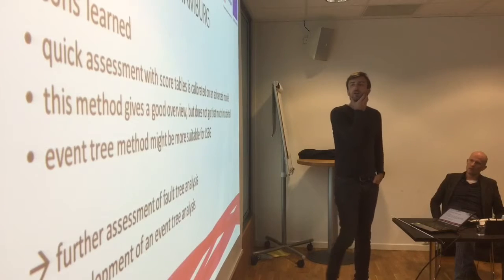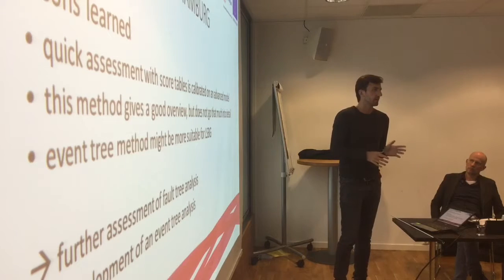Peer to Peer